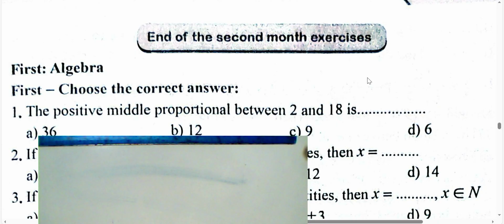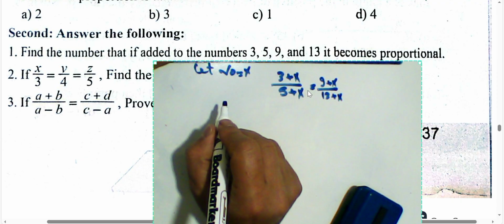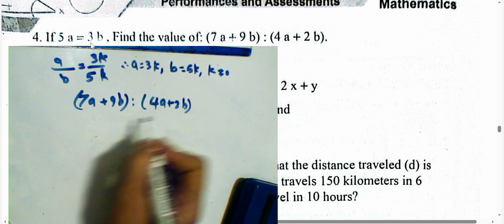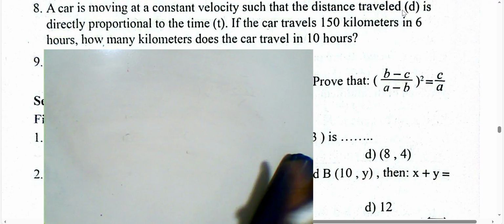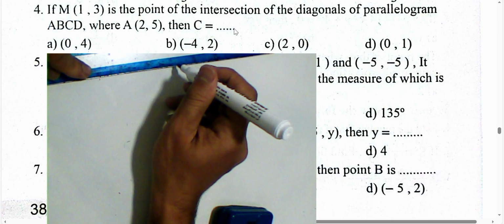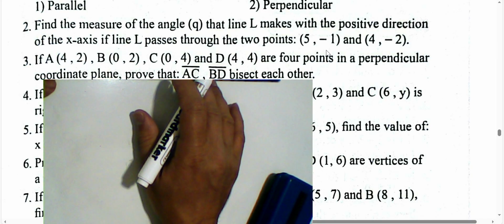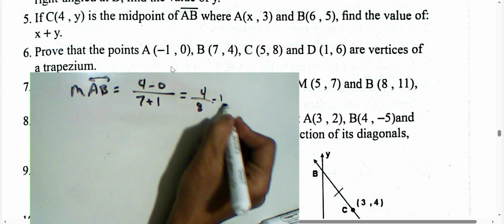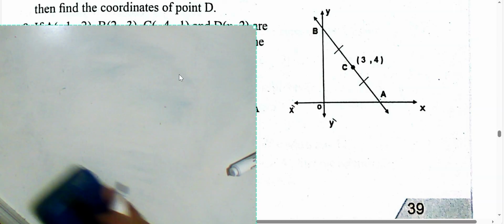Math ثالثة إعدادي – تقييمات الوزارة الاسبوع العاشر – شهر نوفمبر (الشهر الثاني)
Math ثالثة إعدادي – تقييمات الوزارة
الأسبوع العاشر – شهر نوفمبر (الشهر الثاني)